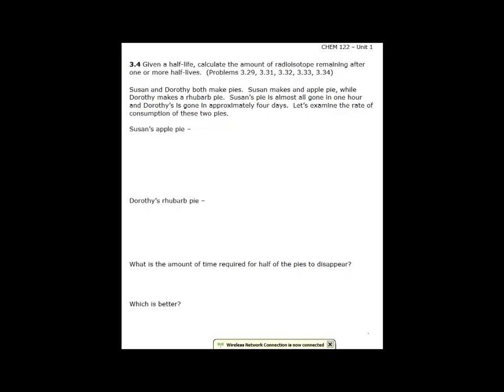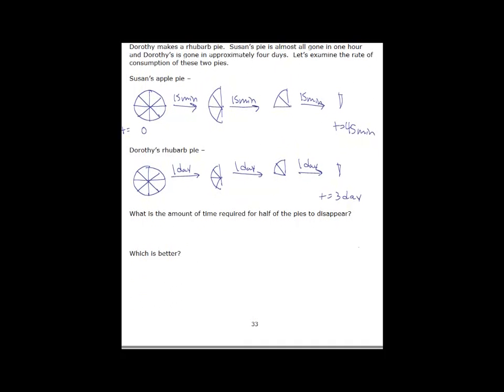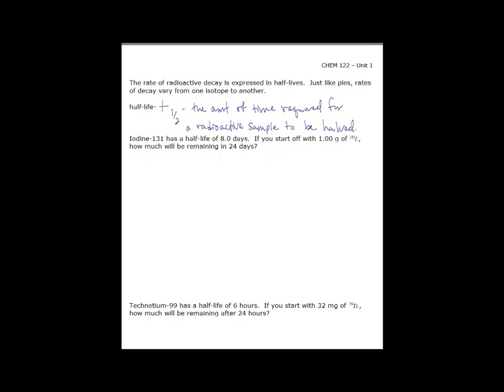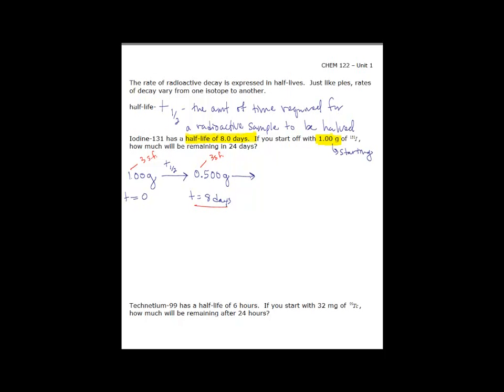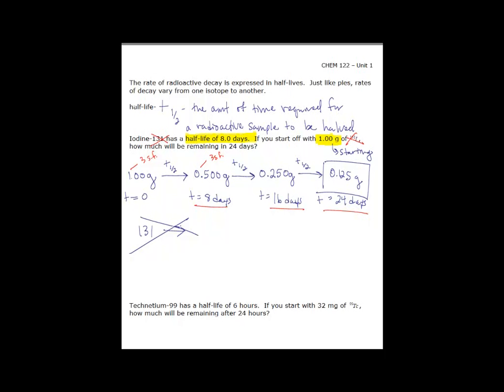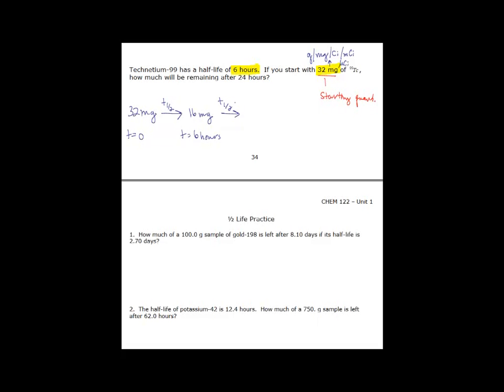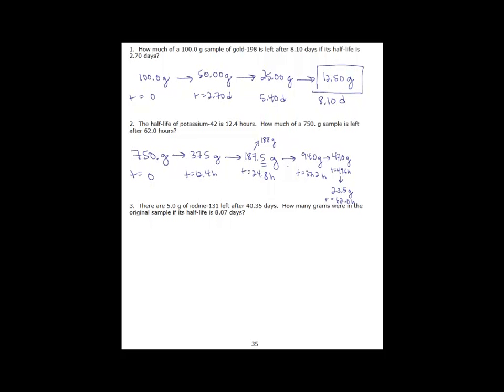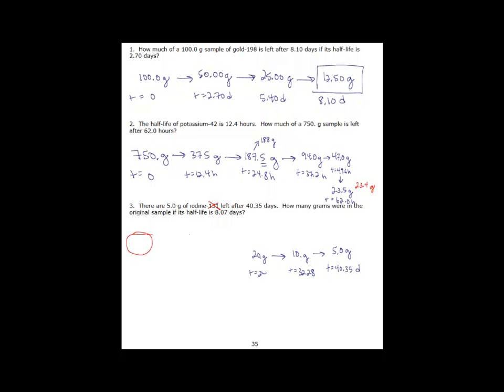Unit 1 Pages 33 36 Web 1024x768 20100713 04 23 52PM